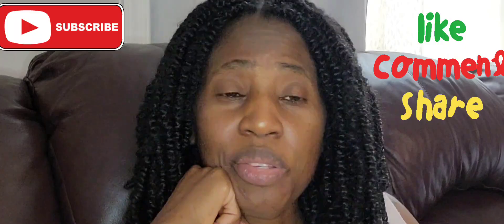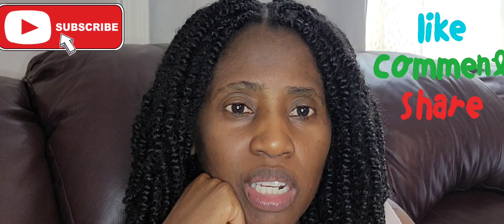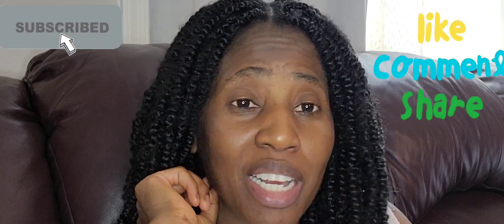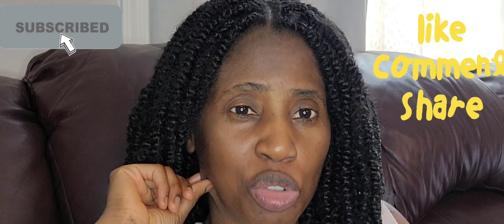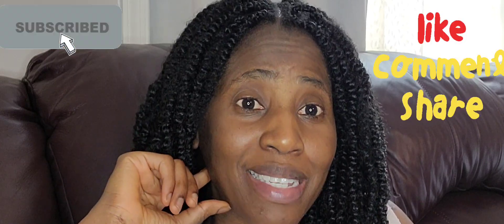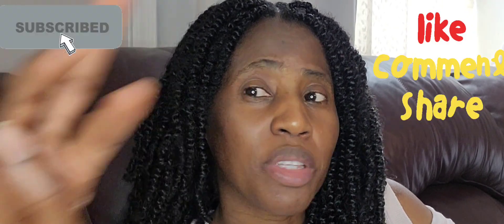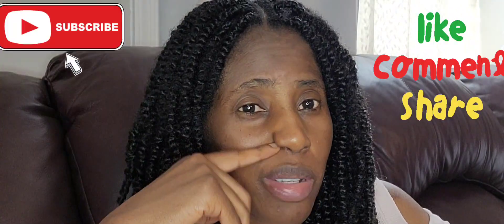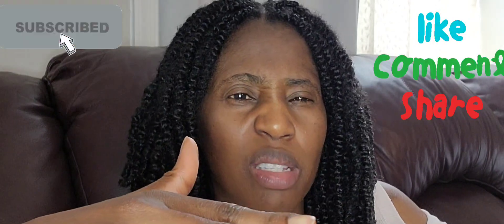Don't pay those huge tuition fees as an international student if you have this vital information